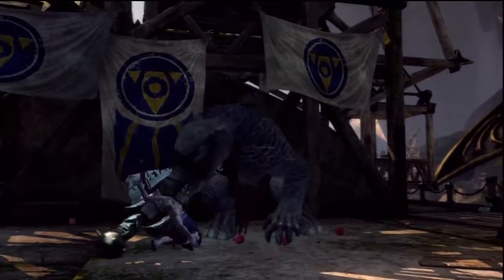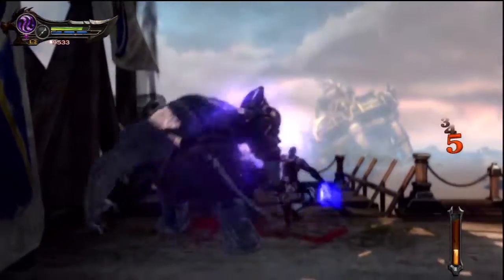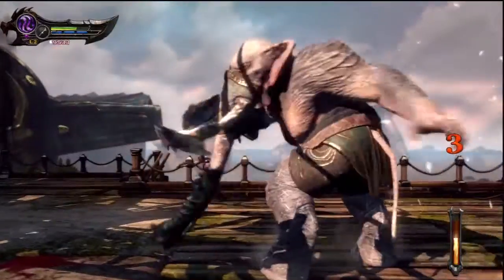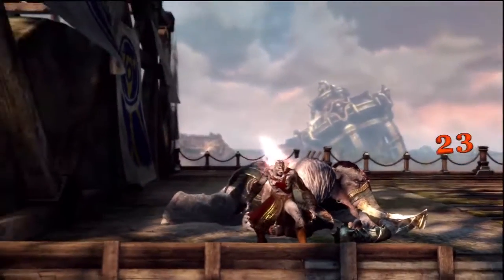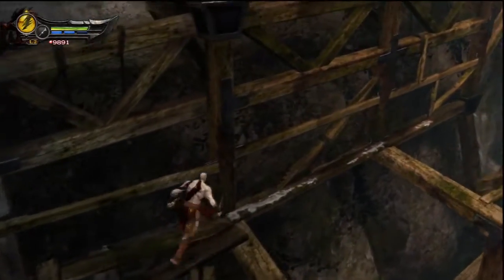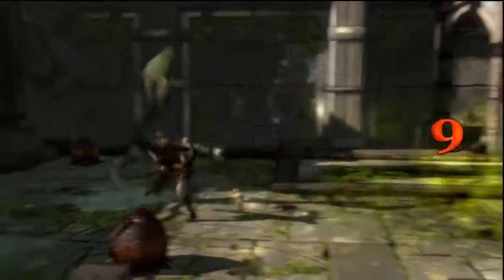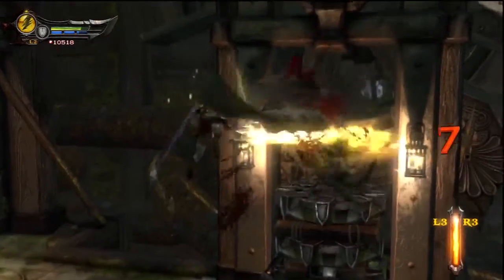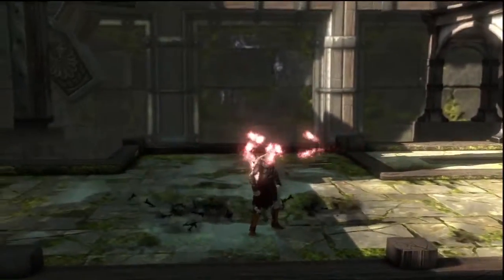God of War 4 Ascension Part 21 Aegaeon the Hekantonkheires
God of War Ascension Gameplay Walkthrough Part 21. MINII-BOSS battle Juggernaut! Kratos fights a horde of enemies, including the fearsome Elephantaur.

Massive Network's God of War Ascension Walkthrough & Gameplay is a hybrid! Including a review, in-depth look. And God of War 4's ending!

Vengeance is born in the fires of betrayal in this prequel to the best-selling God of War franchise. Six months have passed since Kratos stood over the bodies of his wife and child, his hands stained with their blood - tricked by Ares into murdering the only people he ever loved. Swearing to avenge them, Kratos broke the blood oath that bound him to Ares, but oaths to Olympus are not so easily broken... Sentenced to an eternity chained within a prison for the living damned, Kratos battles insanity at the hands of the Furies. He will be tested as he seeks freedom, redemption for his sins, and the clarity to avenge his family.

A prequel to the original God of War, an unexpected and riveting journey that tells the dark and more human past of Kratos before he became the "Ghost of Sparta" will enthrall you with epic-and brutal over-the-top action, that retains the signature gameplay of this storied franchise in a fully-fledged single-player campaign.